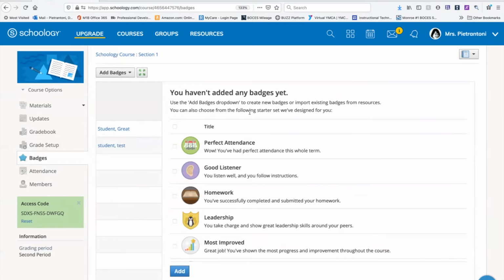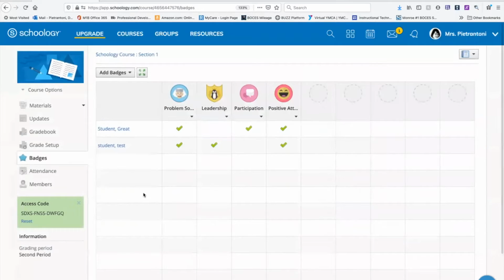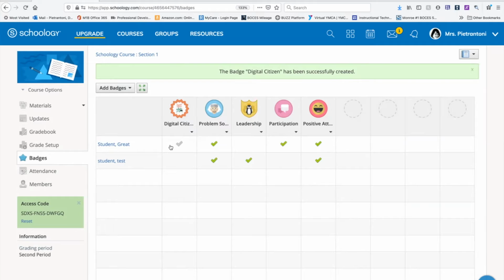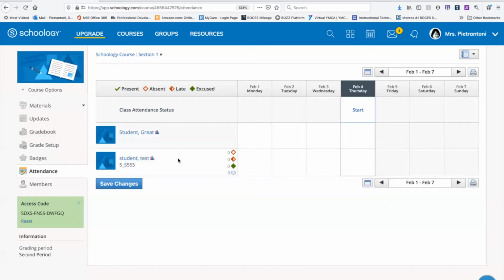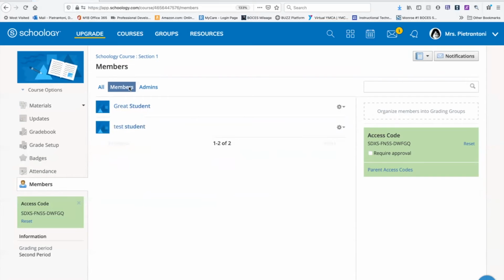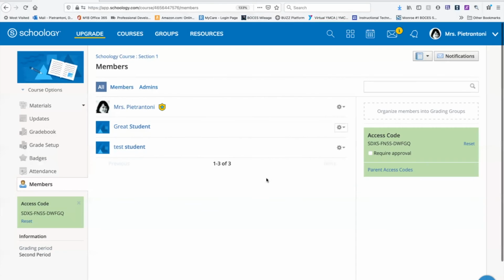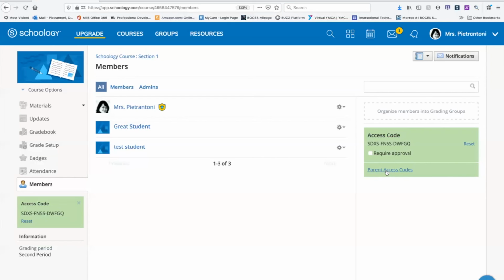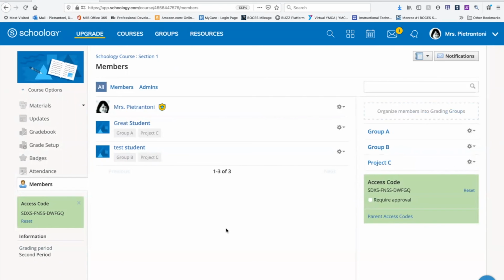Video #5 Badges, Attendance, Members